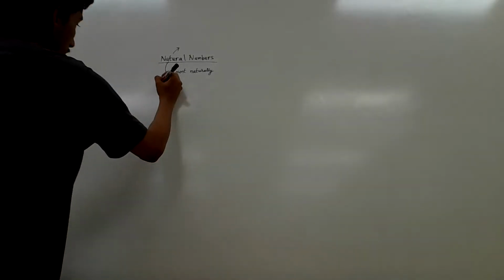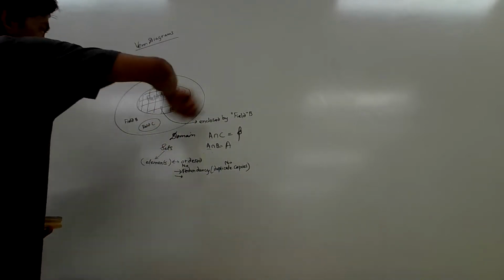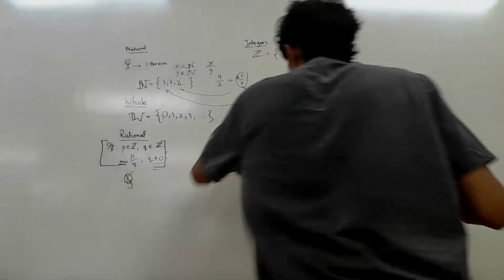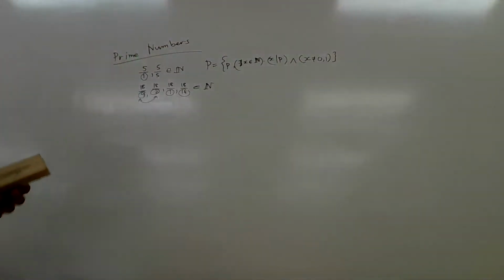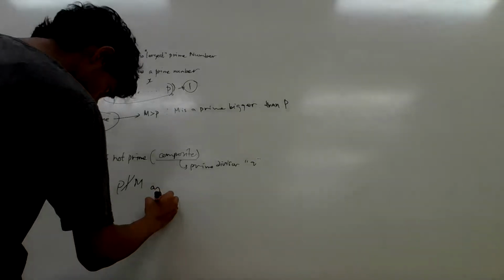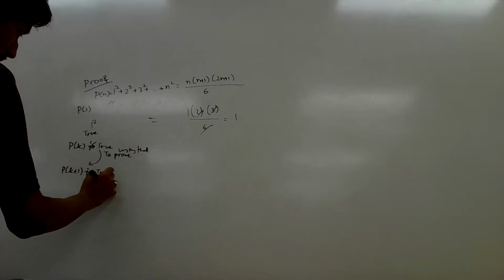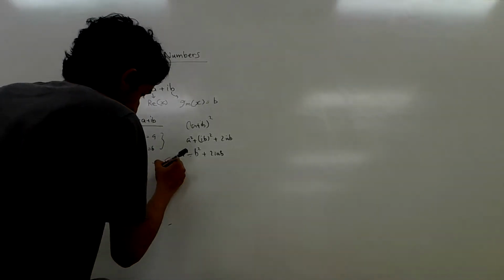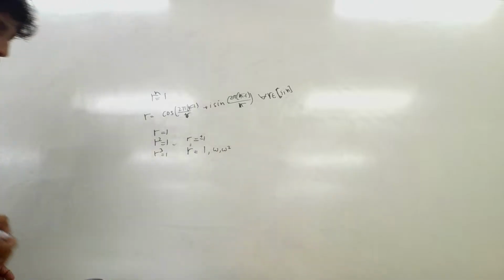A simple guide to complex number with planes